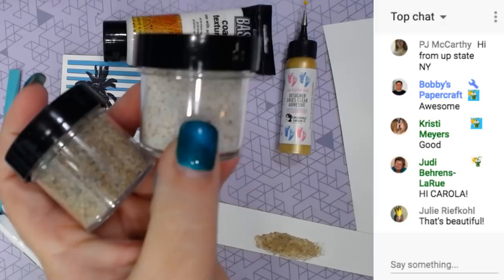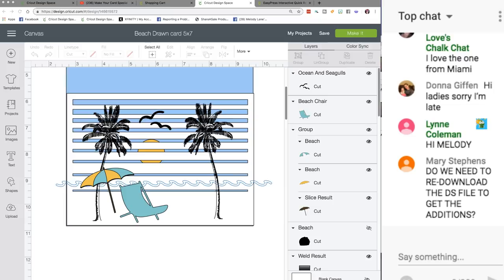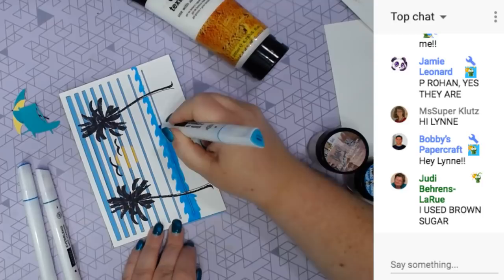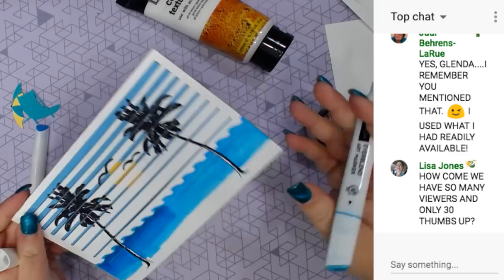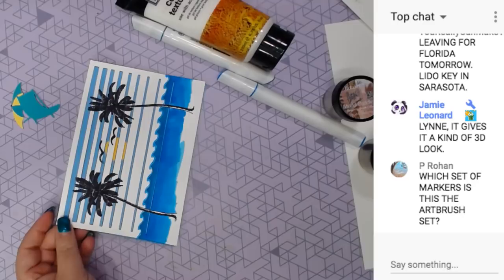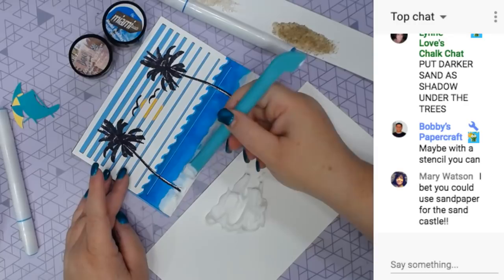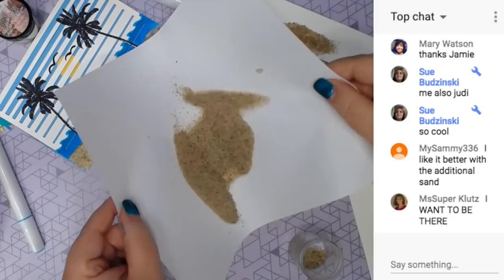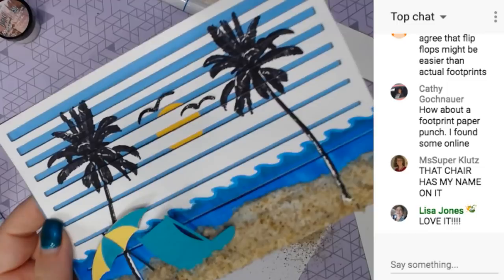Sandy Beach Card